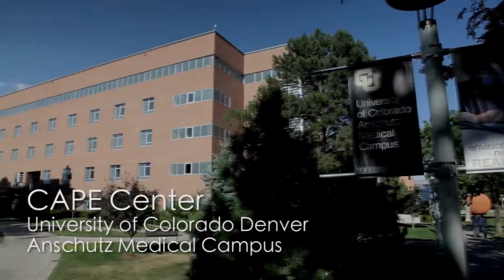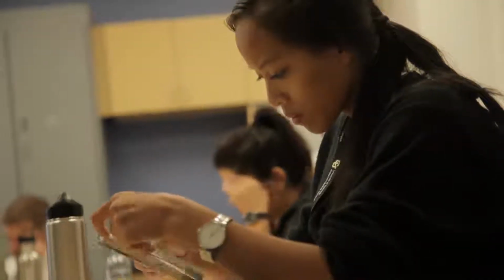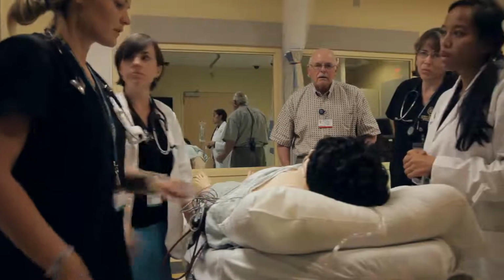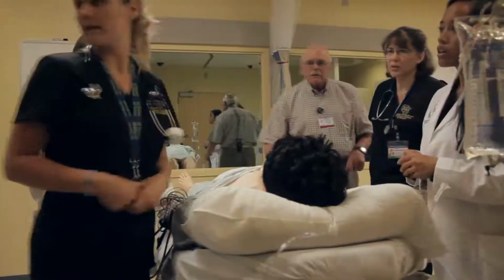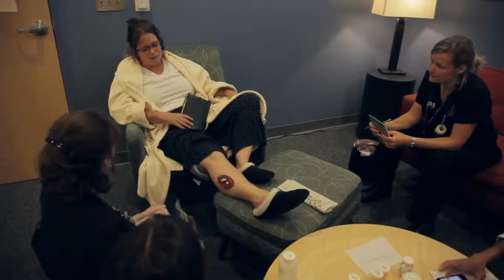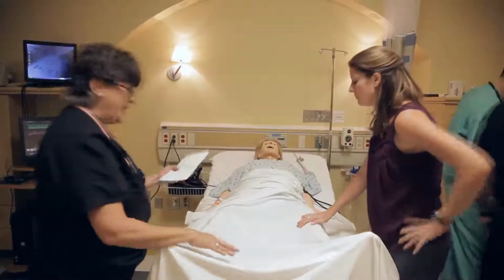Health Elevations: REACH